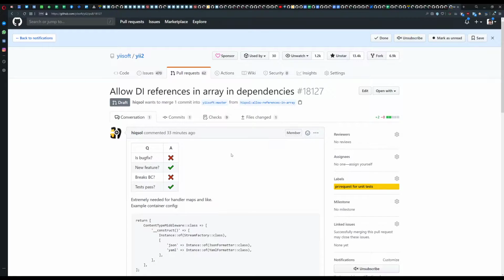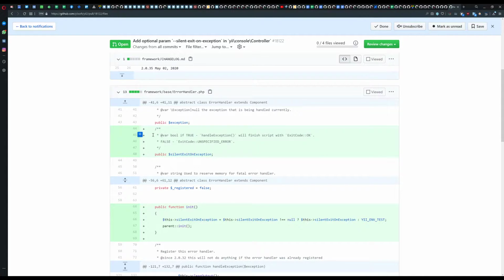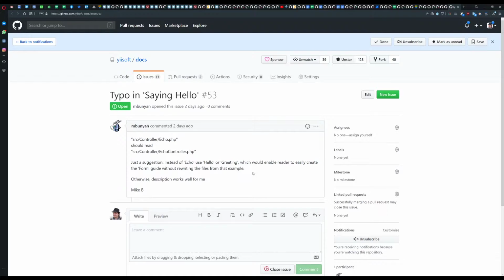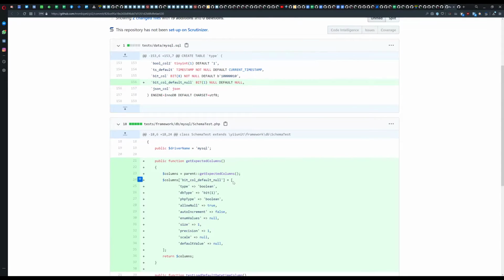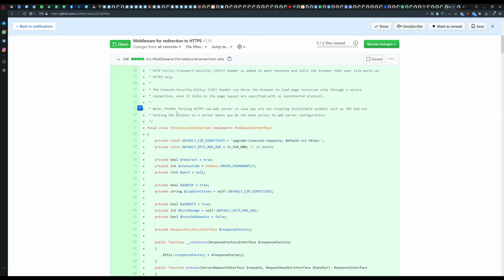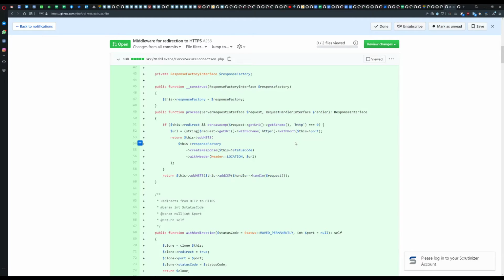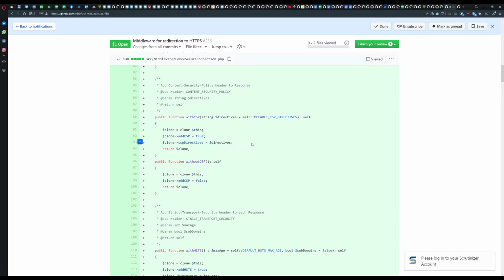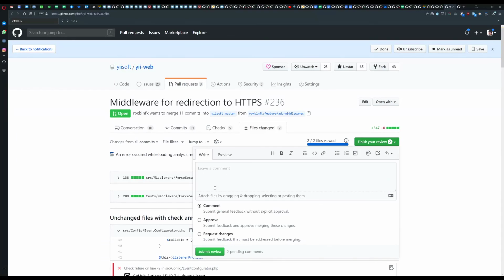Reviewing Yii issues #1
Alexander Makarov, samdark reviewing Yii issues.